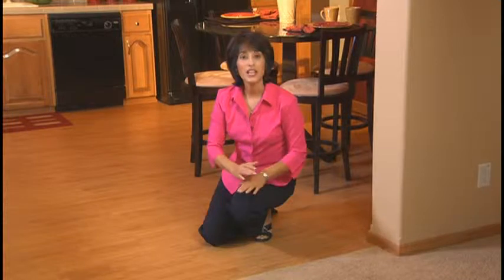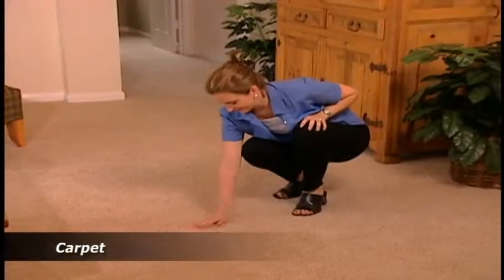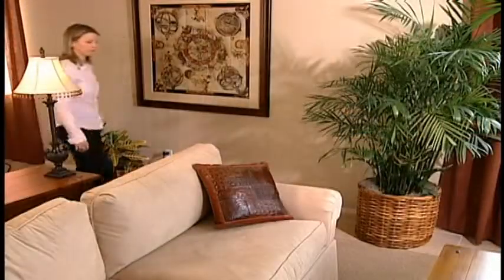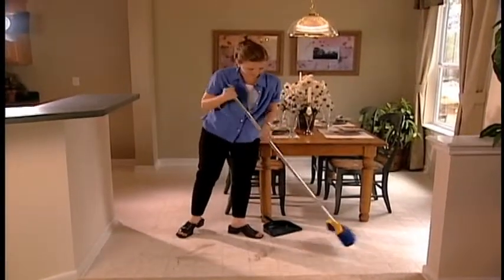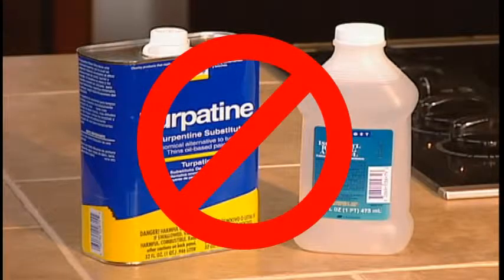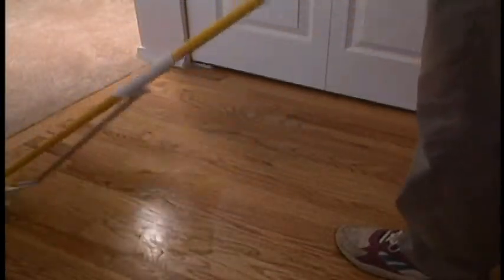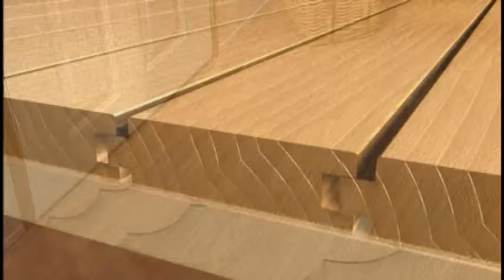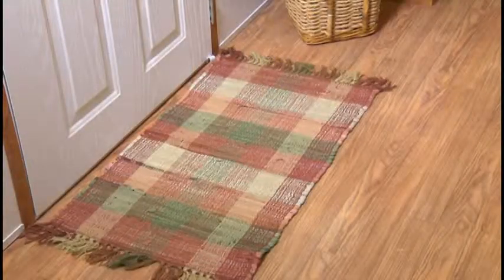Homeowner Manual - Floor Coverings